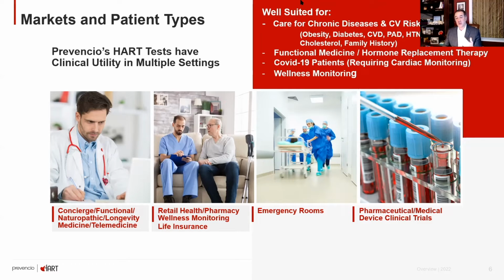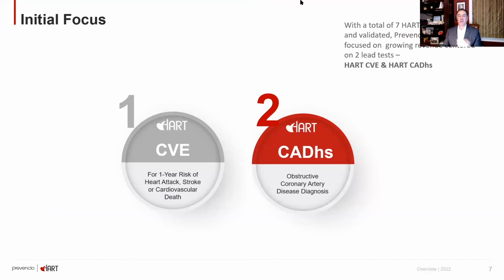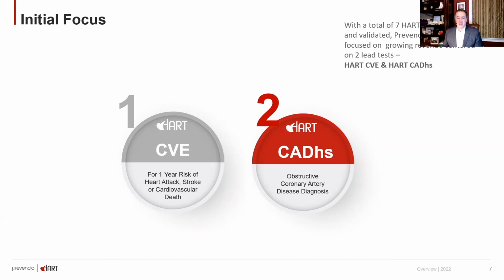2. Dr. Januzzi HART CVE and CADhs Intro